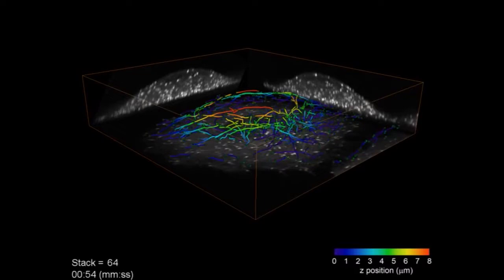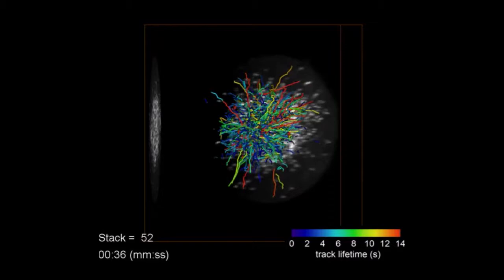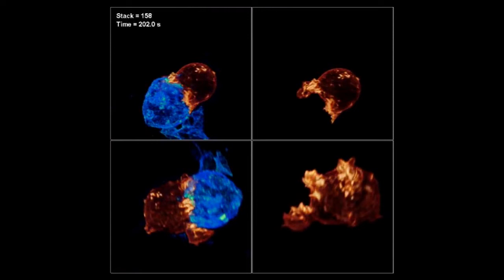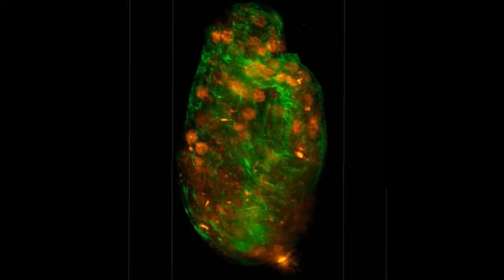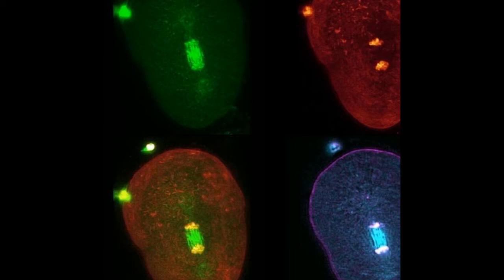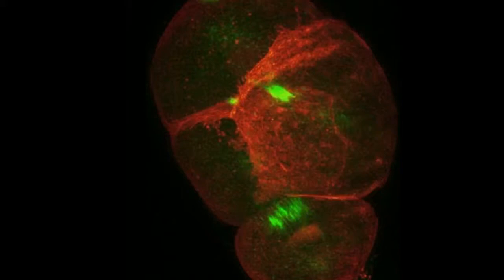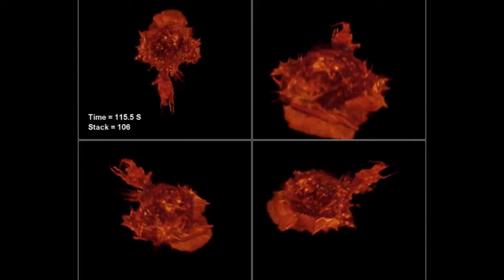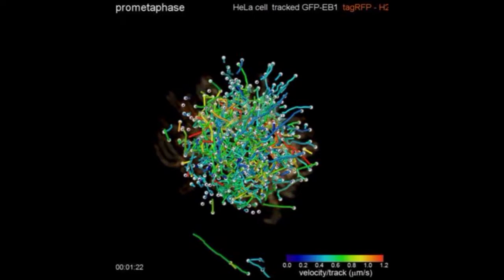New Microscope Peers at Subcellular Gears in Action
This video shows images captured by a new microscope designed by a team that includes one of this year’s Nobel Prize winners in Chemistry, Eric Betzig. The microscope can capture 3-D images of
subcellular activity in real time.